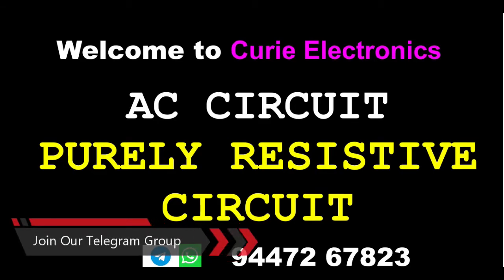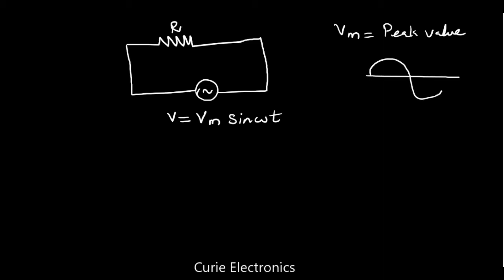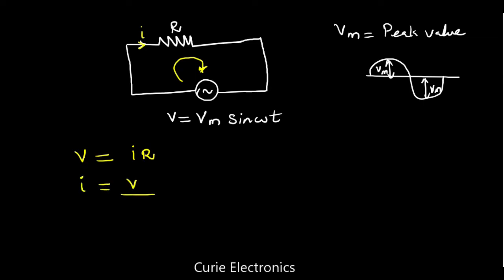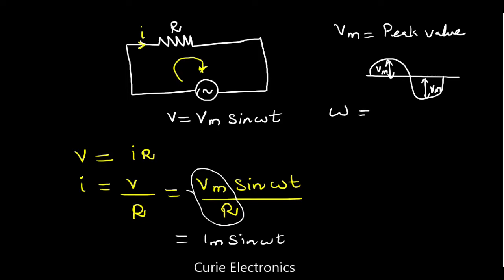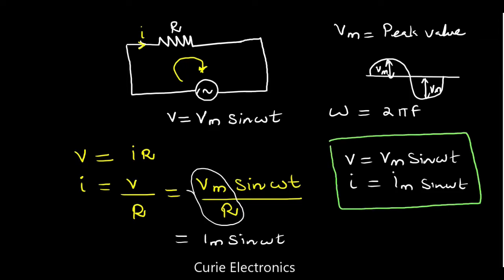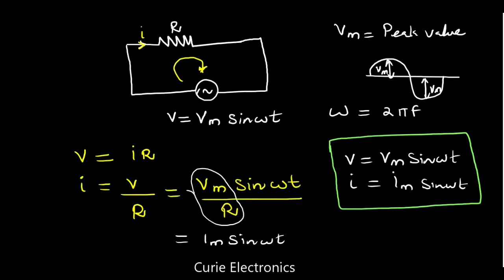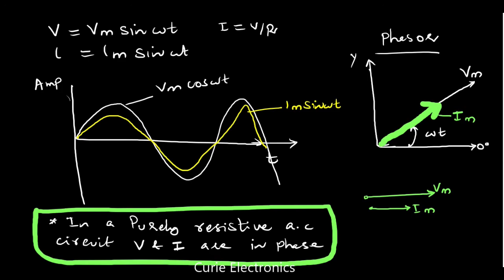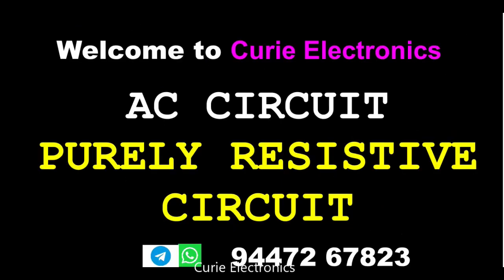PURELY RESISTIVE AC CIRCUIT | RESISTOR ACROSS AC VOLTAGE SOURCE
What is pure resistive ac circuit? Explanation of pure resistive circuit